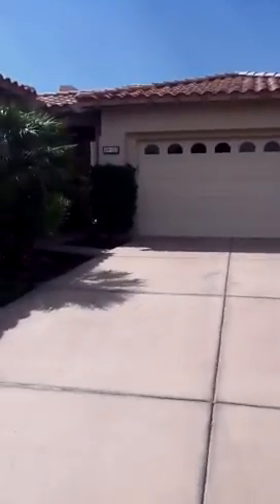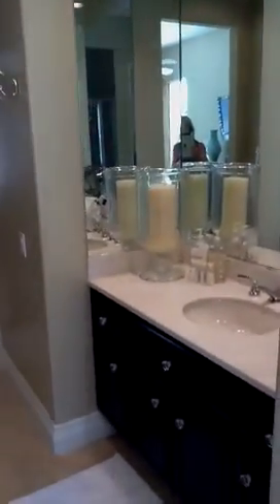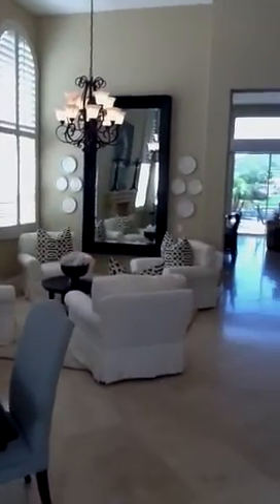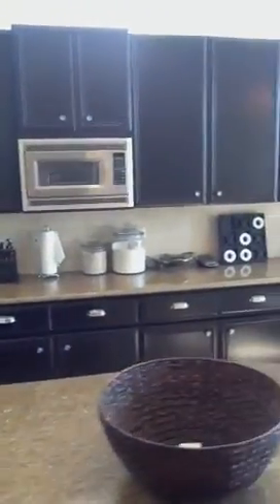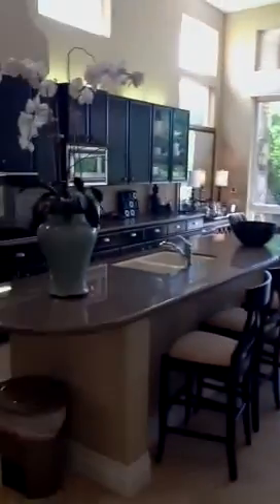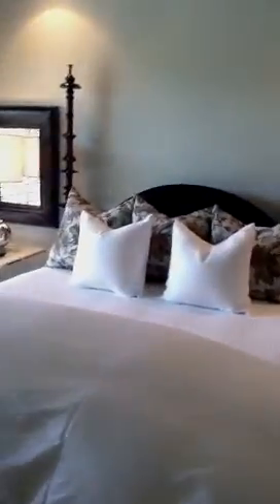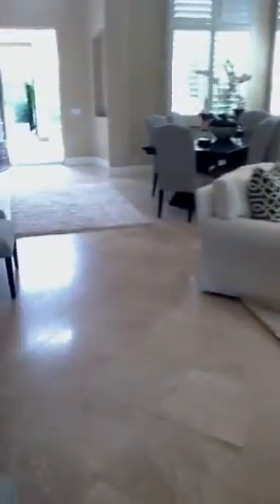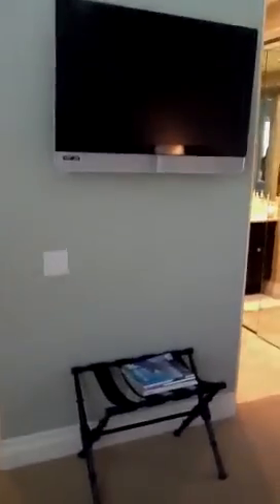Rancho La Quinta Country Club, La Quinta,CA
Stunning Encanto II with Outstanding Mountain & Golf Course views